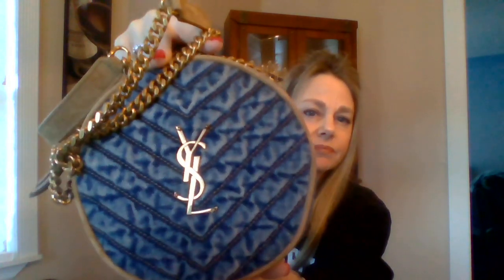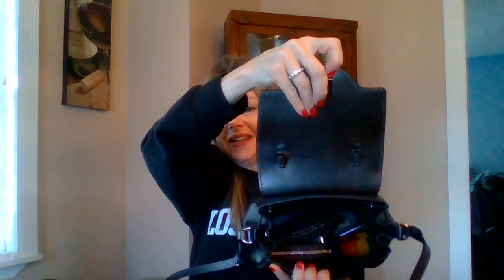7 NEW LUXURY HANDBAGS IN MY COLLECTION I'VE NEVER USED || BAG OF THE DAY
Hi friends. What the heck am I waiting for to use these bags? Please watch the channels listed below and I apologize if I missed anyone who may have done this video before me. I'm tagging everyone again.
My original handbags I've never used video